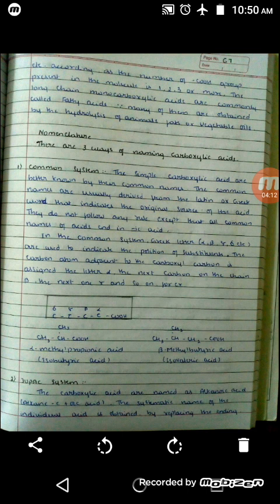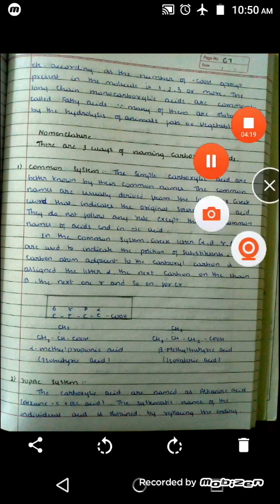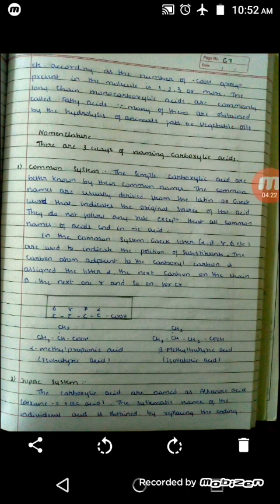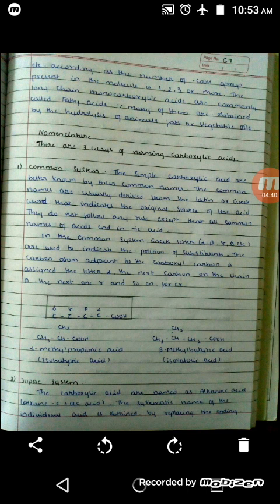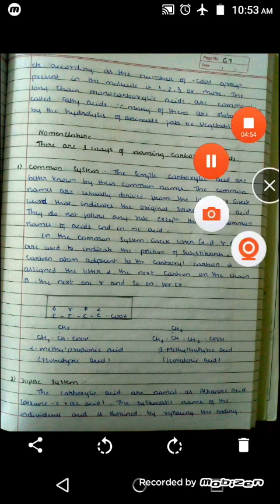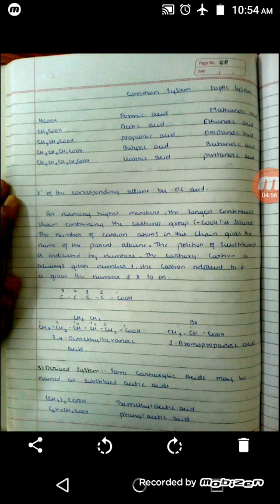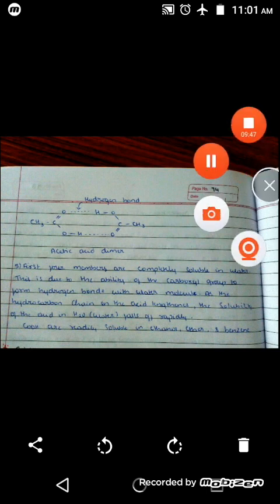Introduction to carboxylic acid